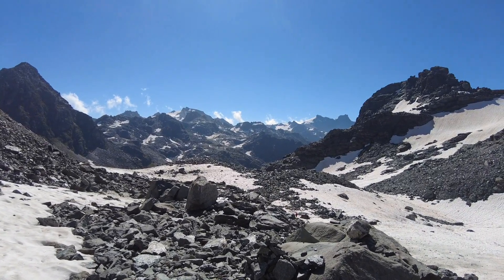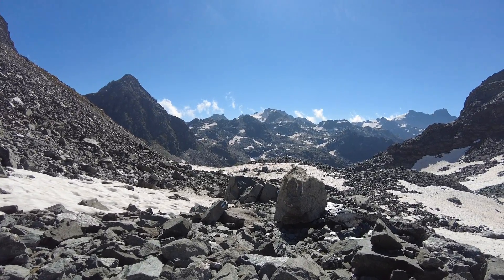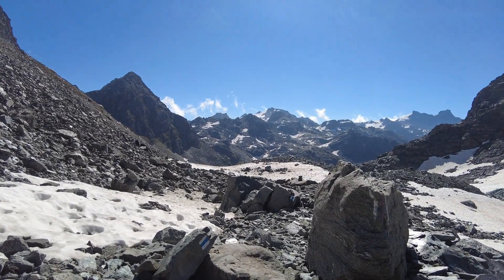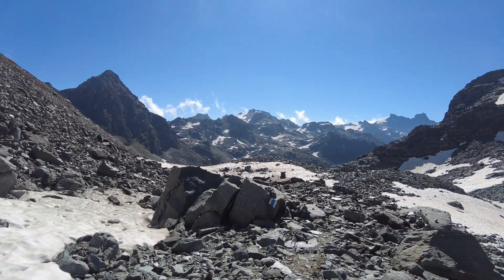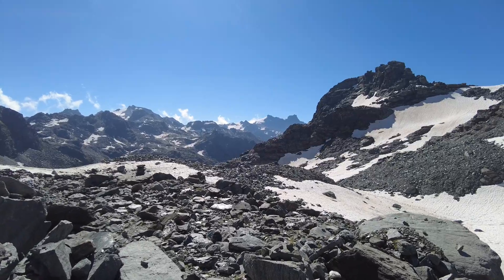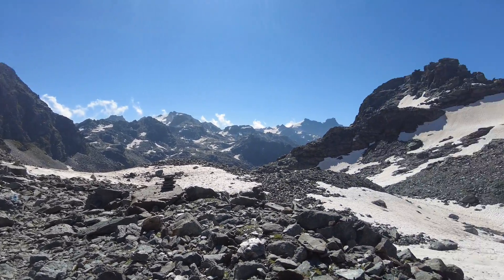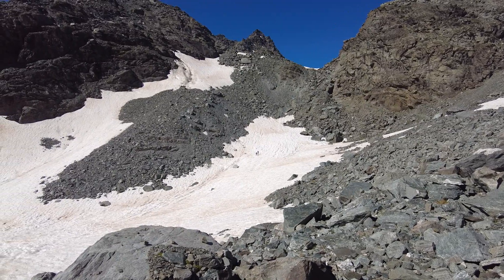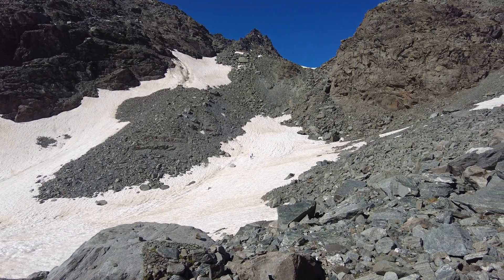Col De la Chaux trail